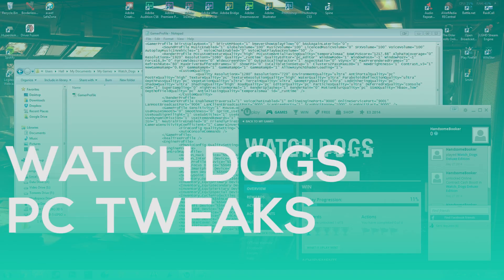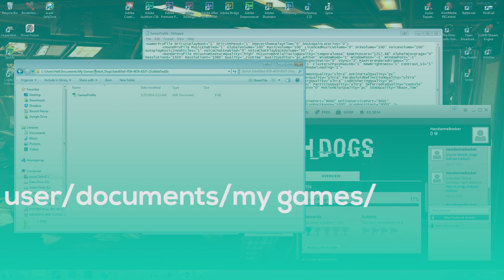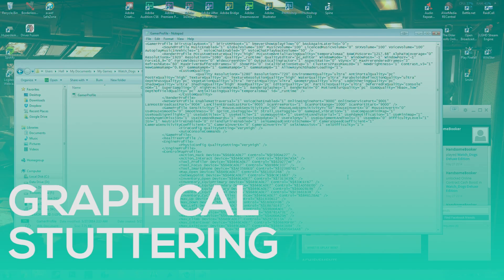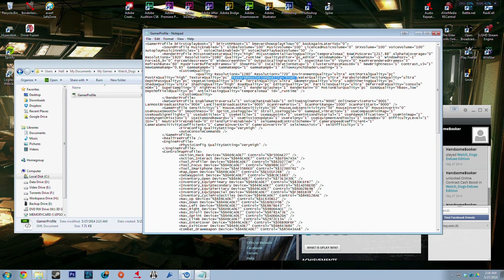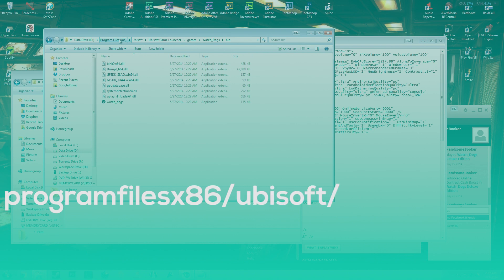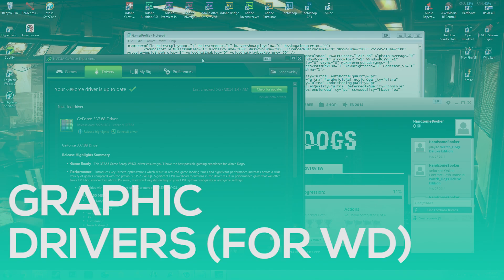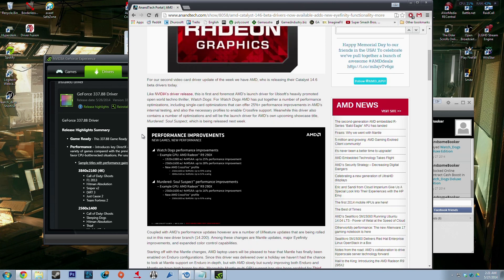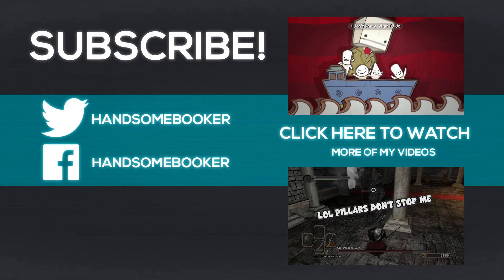Watch Dogs PC | Tweaks and Fixes Guide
Don't be shy, SMACK that LIKE button girl!

NEW:
DeferredFxQuality="pc" it's currently set to DeferredFxQuality="console" atm it ups the quality of foliage and water apparently I haven't tested this one out yet though. This is also in the config file.

Mouse Acceleration: 00:25

Navigate to your configuration file location.
Open GamerProfile.xml with your text editor of choice.
Set Sensitivity to 1
Set UseMouseSmooth to 0
Set Smoothness to 0

Graphic Stuttering: 01:12

add "-disablepagefilecheck" without the quotation marks after the target and the stuttering should be extremely minimal (essentially just when driving very fast and loading new environments).
Example: "X:\Games\WD\watch_dogs.exe" -disablepagefilecheck

Drivers: 02:55

AMD:
*Working

EXTRA: If you're using NVidia cards you can just go into the control panel, 3D settings, and set your power management to maximum rather than adaptive.

Thanks itsalright smith!
"PRO TIP: your 2gb gpu CAN HANDLE ULTRA TEXTURES. The major problem is that anti aliasing methods like msaa and txaa take up a ton of vram. I recommend using ssma, fxaa, or (ideally) temporal smaa. Also, it would help to have a ssd and load the game onto the ssd. I am using a gtx 770 2gb model and I am using ultra textures with little to no fps difference (there are still dips but the exact same dips happen on high texture settings, so we'll have to wait for a patch to fix that) and no stuttering... "

Thanks for all your support Ladies and Gentlemen!